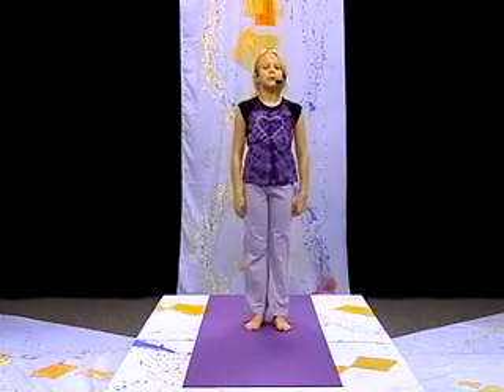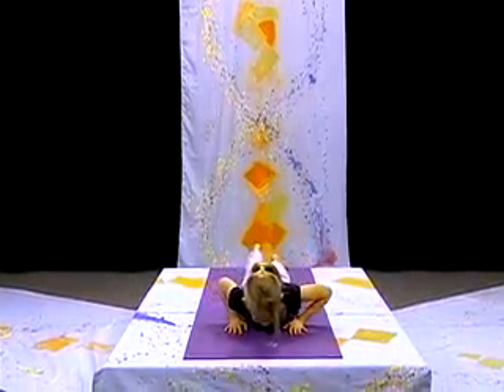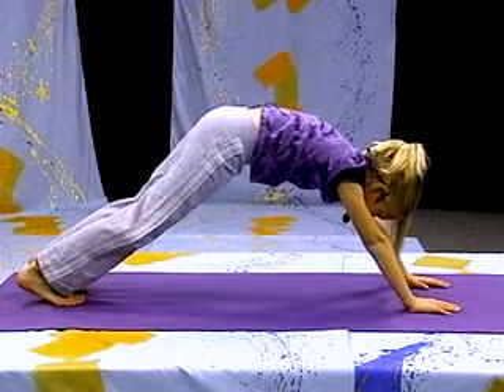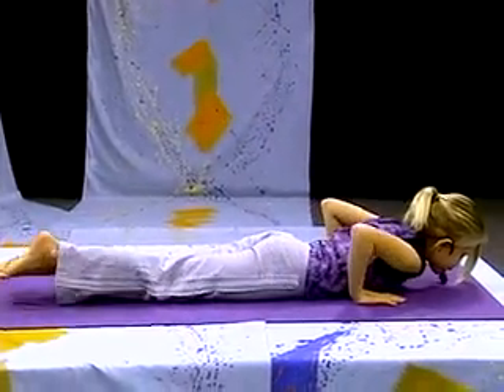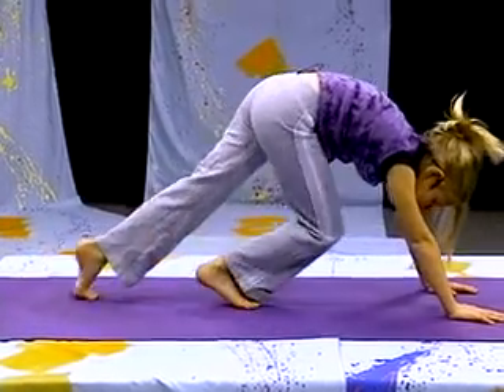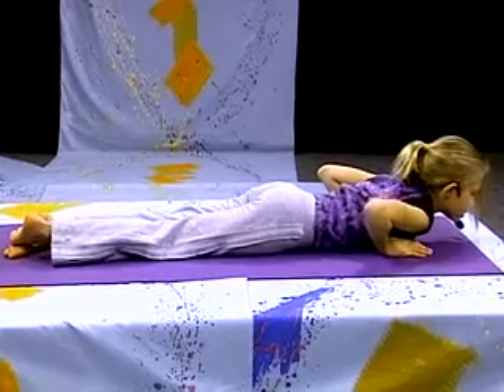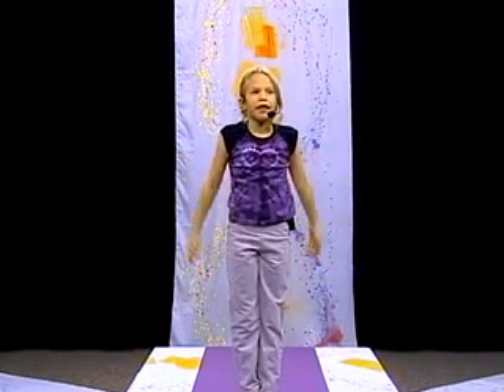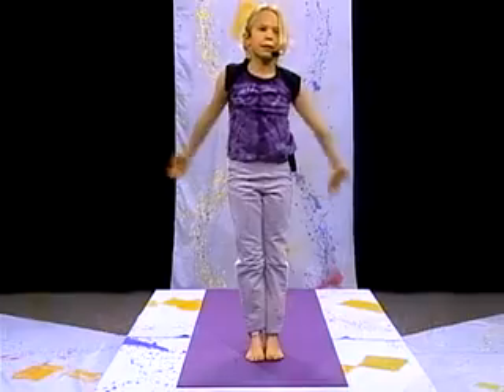Carmen's Yoga 4 Everybody--Ep 4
Ten-year-old Carmen Baynes demonstrates basic yoga techniques.